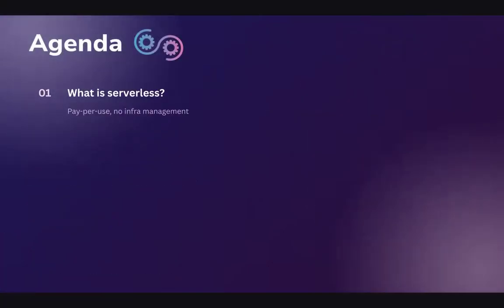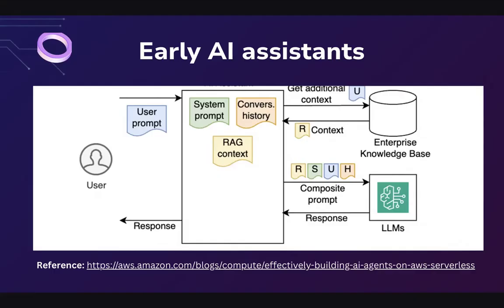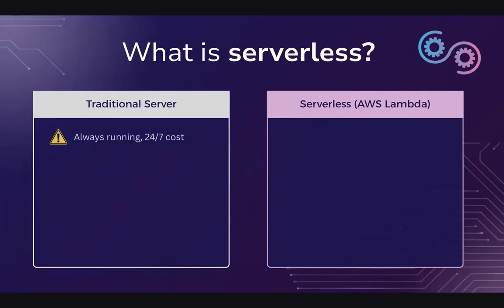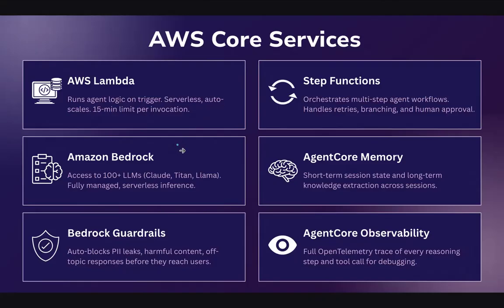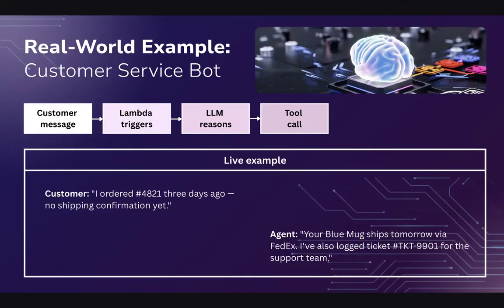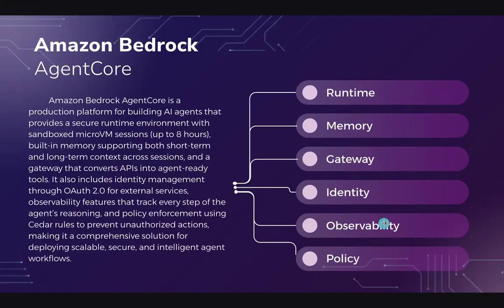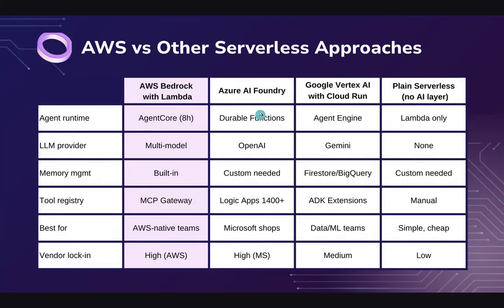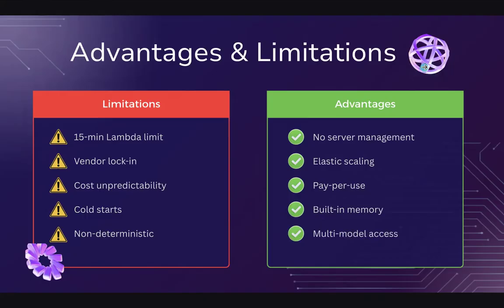Self-learning Topic: Serverless agentic workflow with AWS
This video created by 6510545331 Chananthida Sopaphol, Software and Knowledge Engineering, Kasetsart University.

Reference:
Effectively building AI agents on AWS Serverless

Mastering Amazon Bedrock

AI-assisted tools, including ChatGPT, Claude, and Perplexity, were used to support content summarization and organization. All outputs were reviewed and refined by the author.